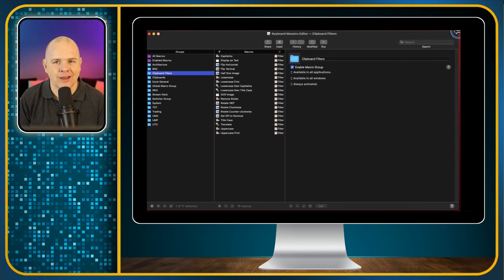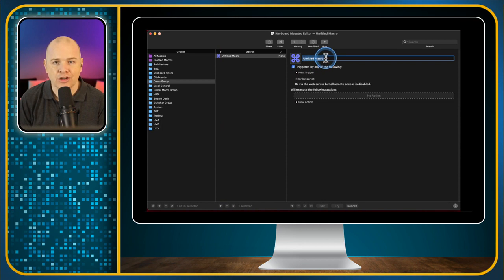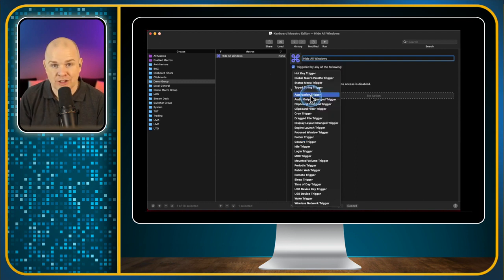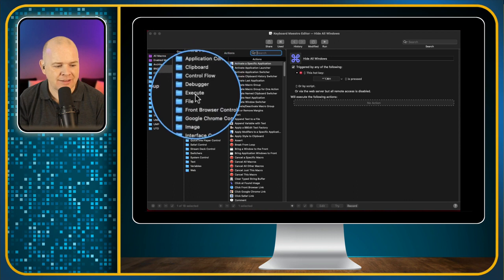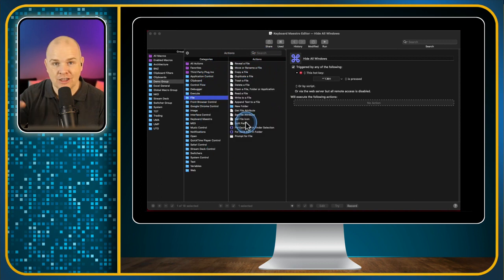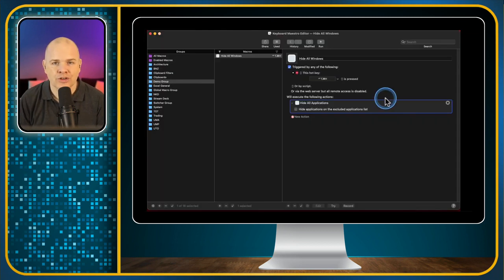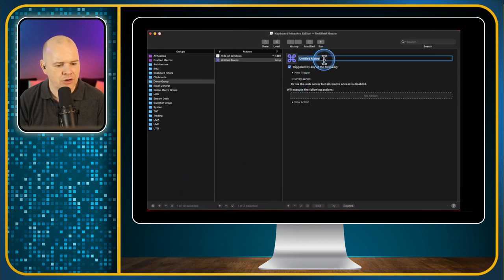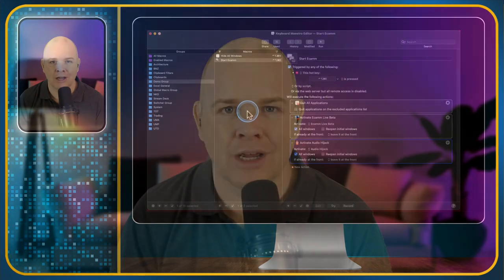Discover the Ultimate Tool to Maximize Efficiency and Boost Your Workflow on Mac!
Discover the Ultimate Tool to Maximize Efficiency and Boost Your Workflow on Mac!: Free YouTube rank checker -Desktop software

Follow Formulas for Fantastic Functionality Flawlessly

Leverage Technical Treasures Into Tangible Triumphing Tirelessly
Master Mechanisms that Magnify Momentum Methodically
Contact Coaches Catalyzing Computing Clout Consistently
Watch Your Workload Waters Rise Through This Revolutionary Renovation Regularly
Reinvent Success Streaming Smoothly from Such a Superior Setup Strategically
Benchmark Battlers Bound to Dominate Downtime Decisively
Access This Additional Advantage Amplifying Achievement Annually
Emulate Experts Whose Ease Excels Endlessly
Promulgate Such Potent Productivity Privately Progressing Purpose Perpetually!